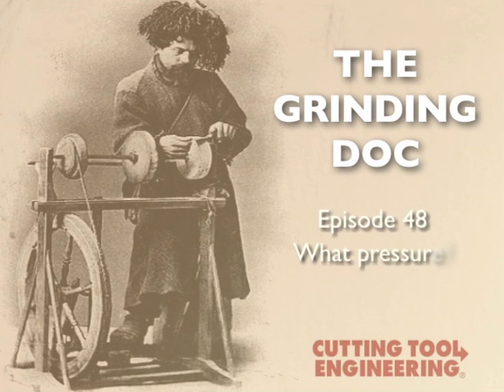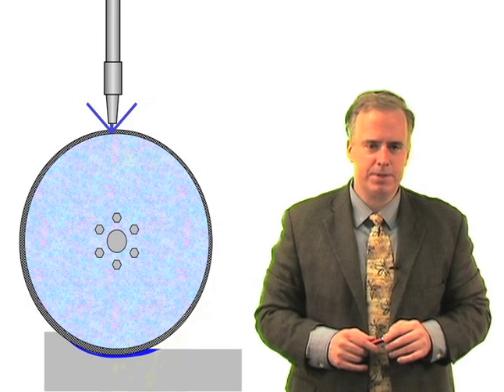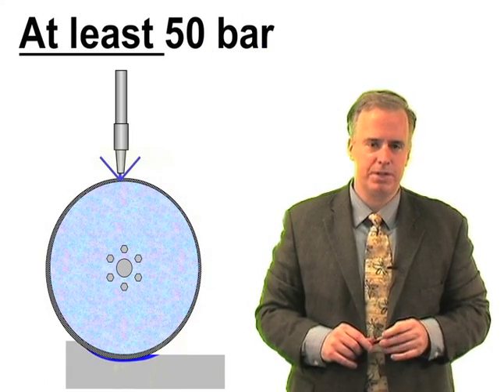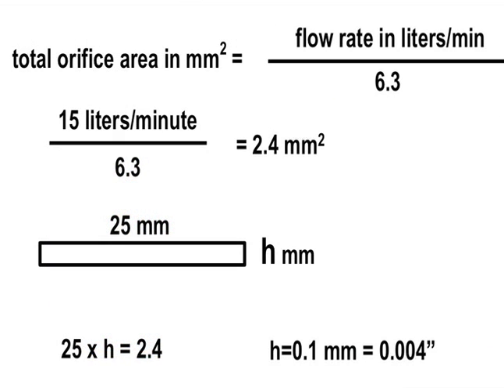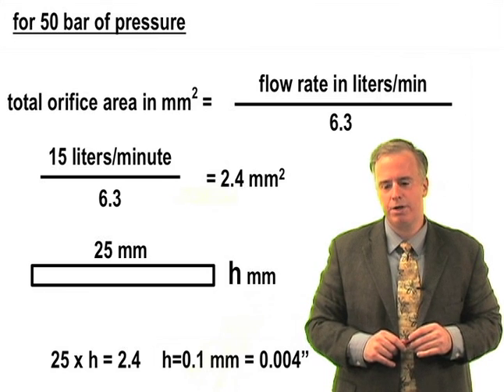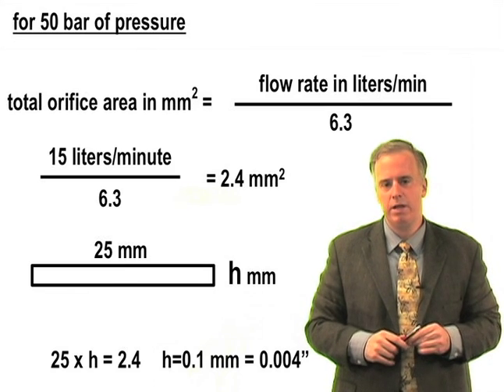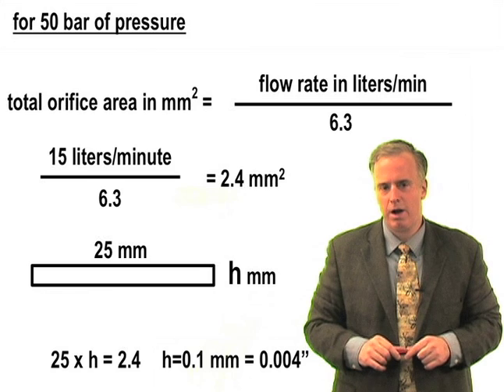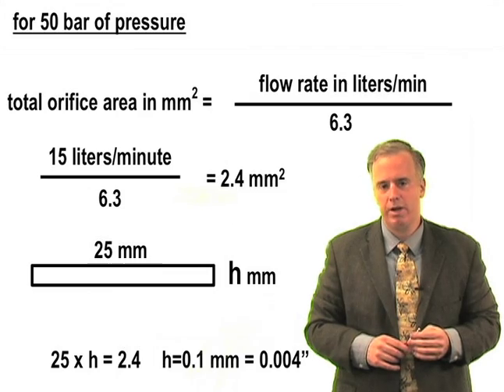Episode 48: What pressure?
Dr. Jeffrey Badger fields a question from a shop grinding hardened steel with a CBN wheel. Though the shop is using a high-pressure cleaning nozzle, it doesn't seem to help much. The shop wants to know how much pressure they need in the nozzle? Visit The Grinding Doc website for more advice from Dr. Jeffrey Badger